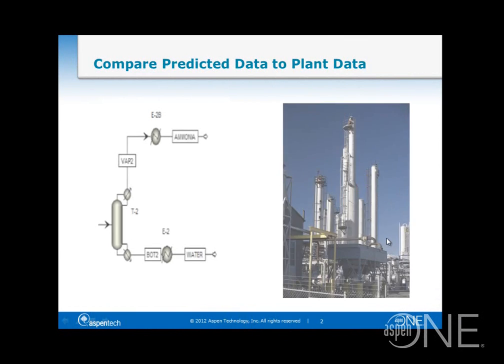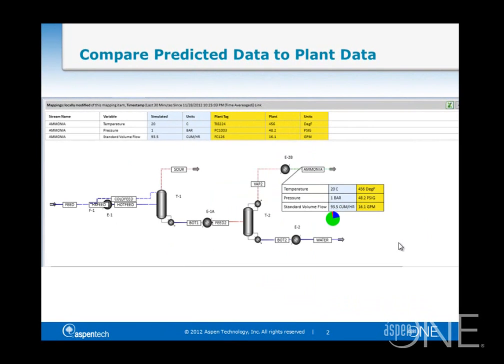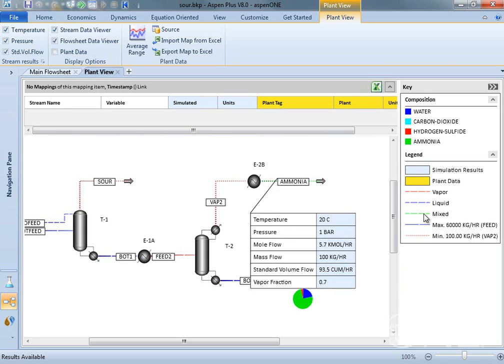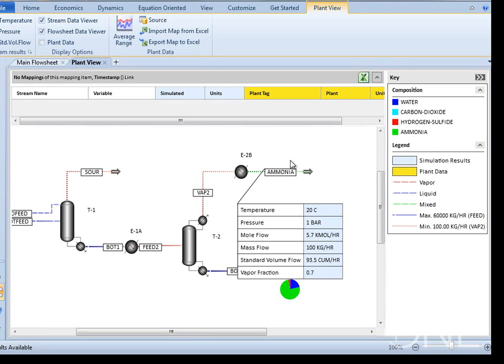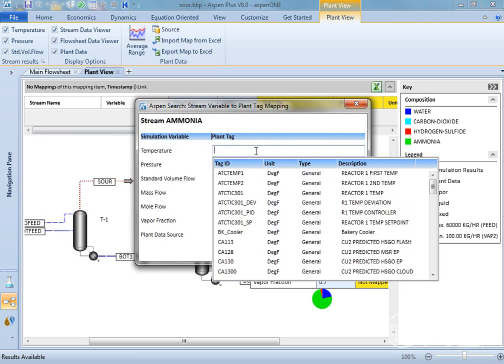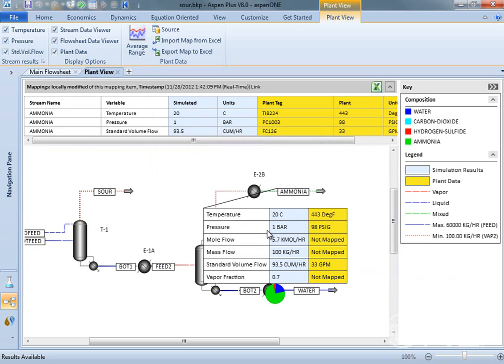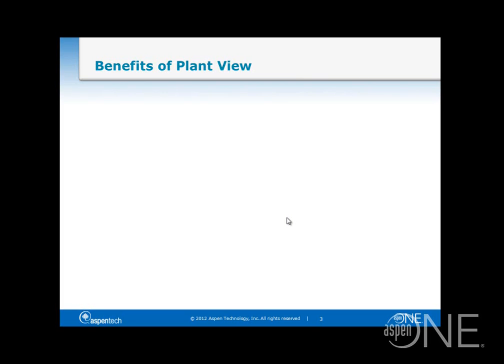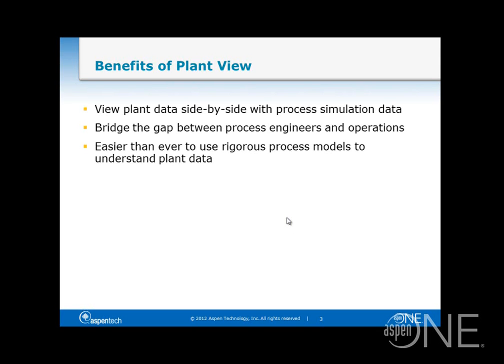Plant View in Aspen Plus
An introduction viewing plant data within the simulation environment in Aspen Plus.